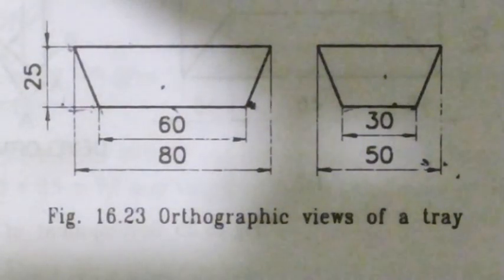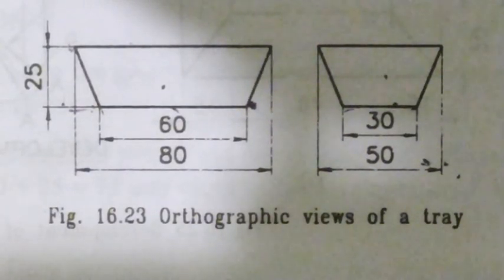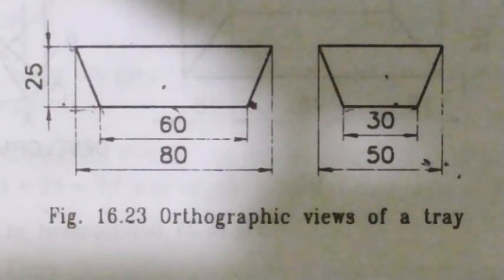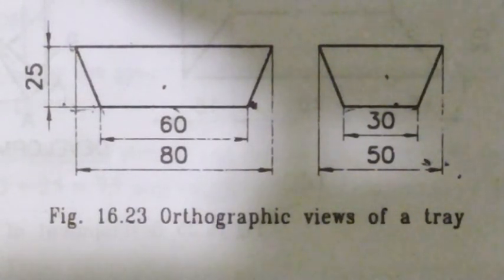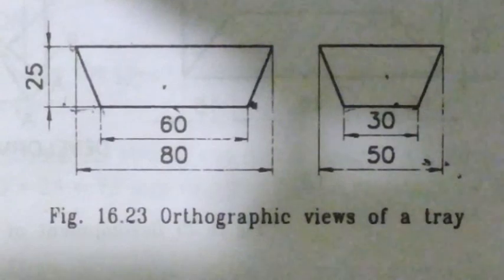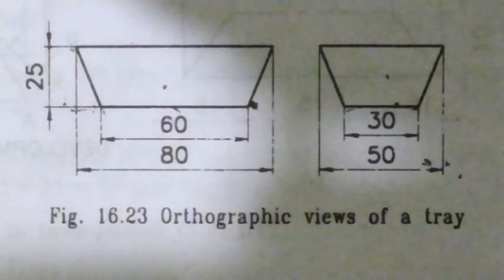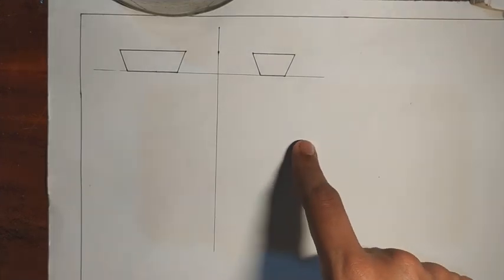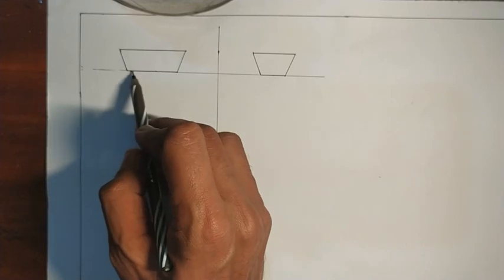Development of tray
Tray